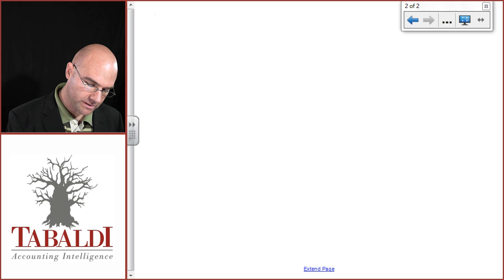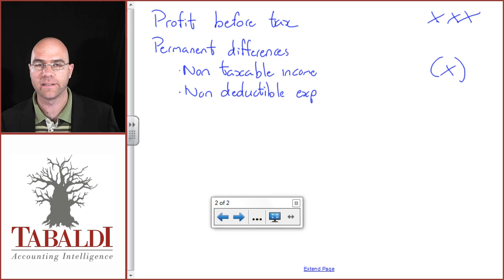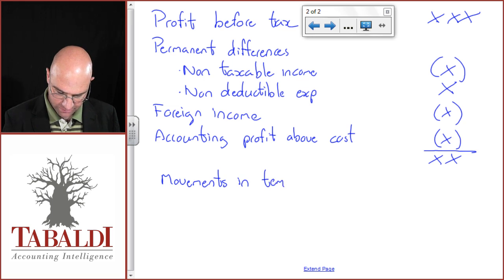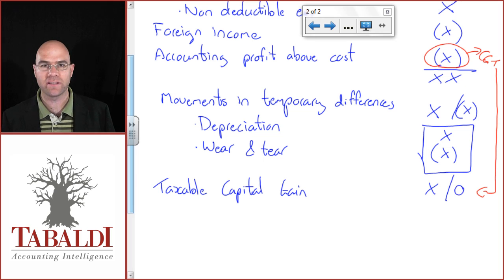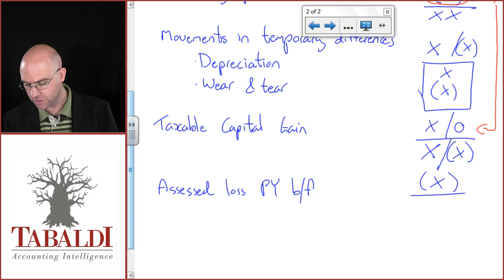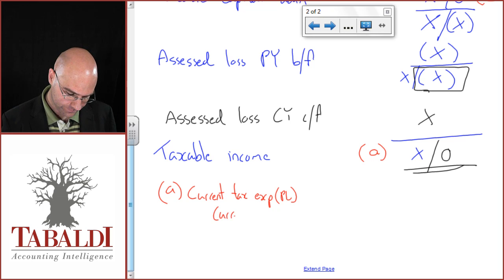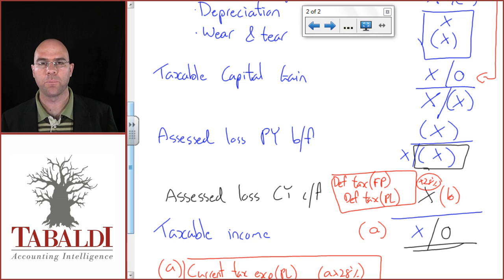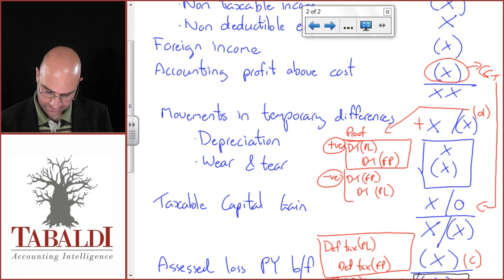IAS 12 - Current Tax Computation (IFRS)